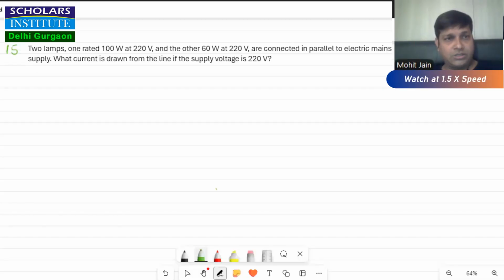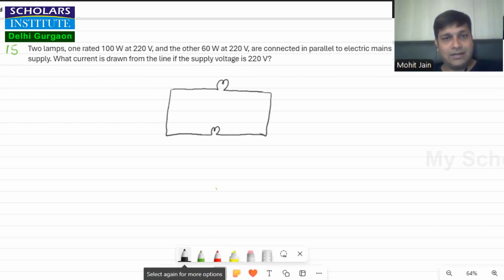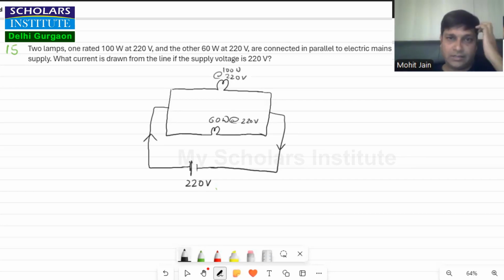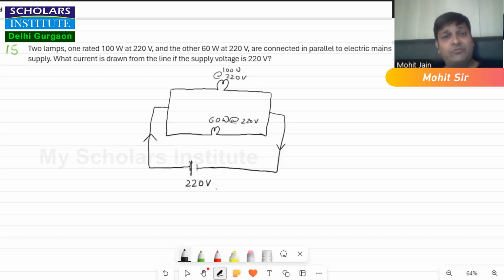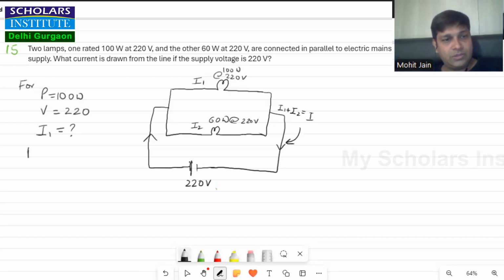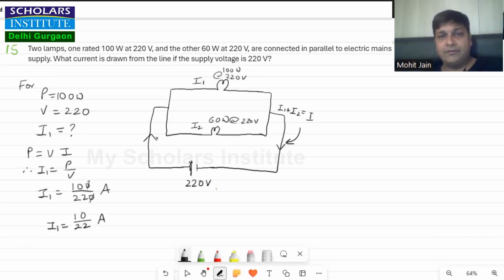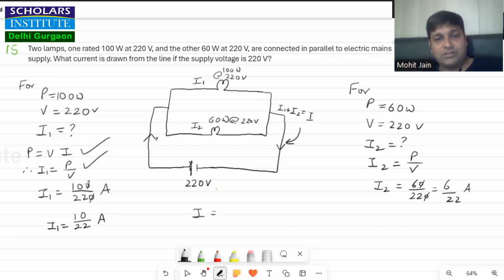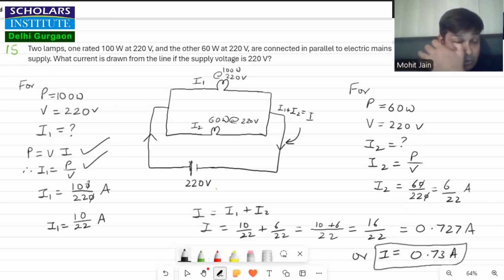Two lamps, one rated 100 W at 220 V, and the other 60 W at 220 V, are connected in parallel to elect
Two lamps, one rated 100 W at 220 V, and the other 60 W at 220 V, are connected in parallel to electric mains supply. What current is drawn from the line if the supply voltage is 220 V?